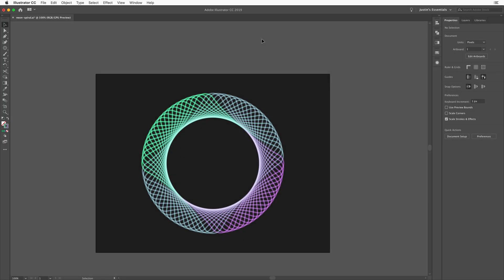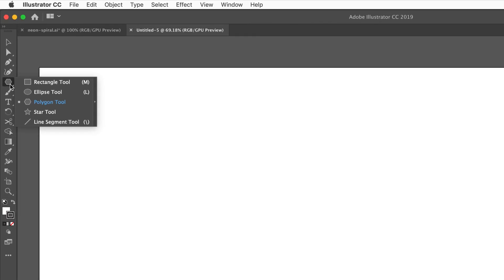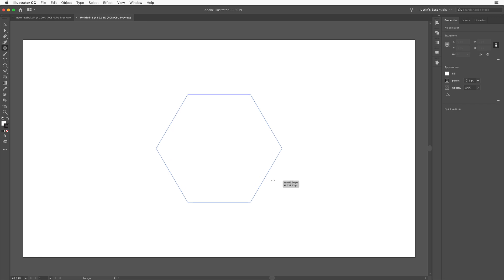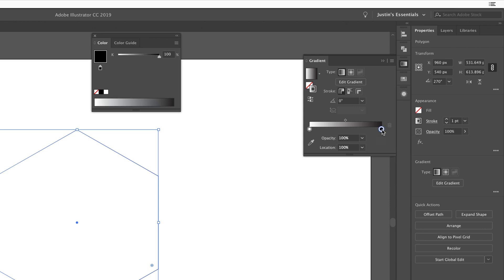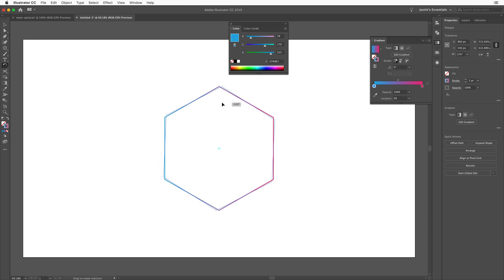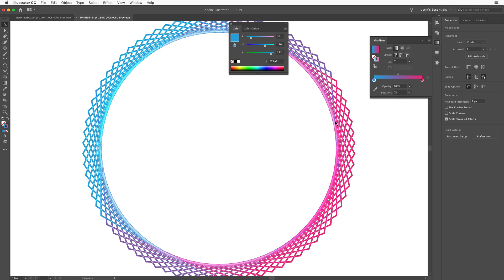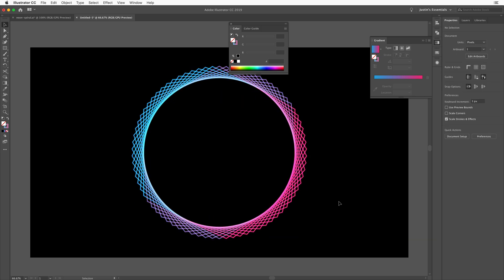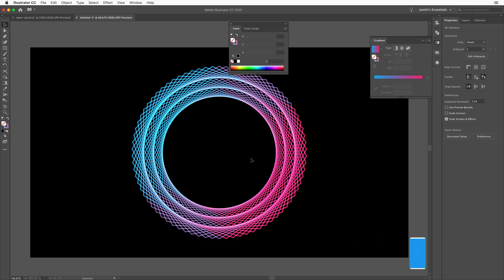Create Spirographs in Adobe Illustrator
You remember spirographs, right? Yeah, those awesome toys from the 80s! Well, in this video I'll show you how to recreate spirographs in Adobe Illustrator using some very simple techniques!

Canon EOS RP
Canon RF 35mm f/1.8 IS Macro STM Lens
Backup Microphone
Audio Interface
Studio Headphones
Microphone Boom Arm
Main Key Light
Fill Light
Hair Light
Accent lights
Light Stands
Green Screen
Recording Device
Main Monitor
Main Computer